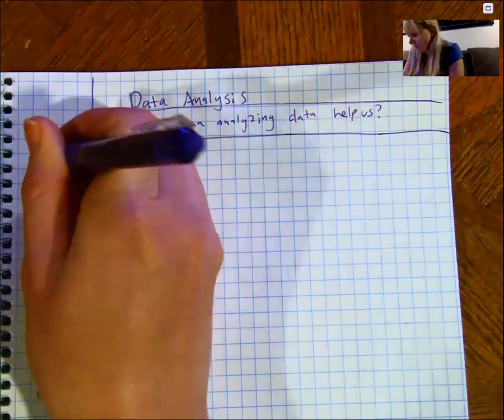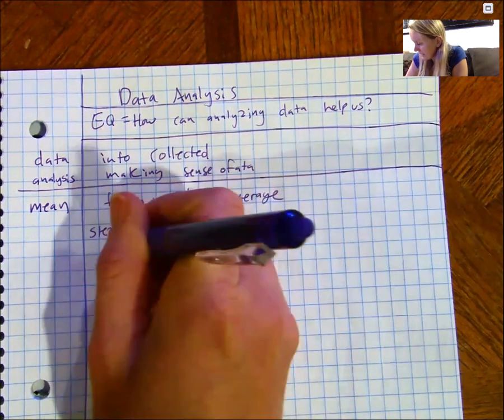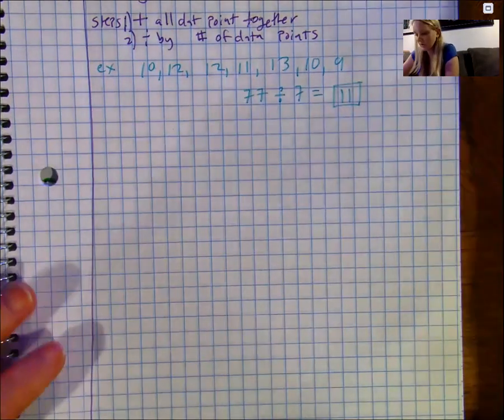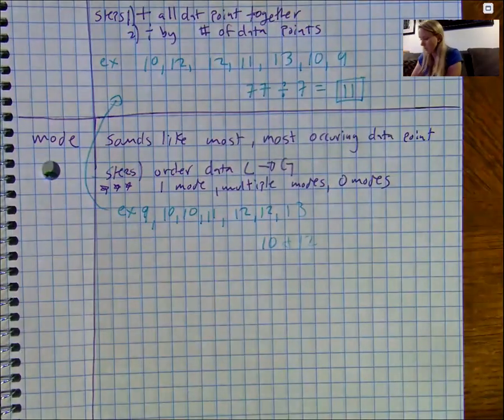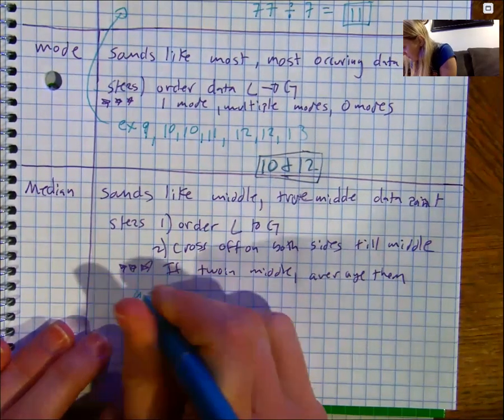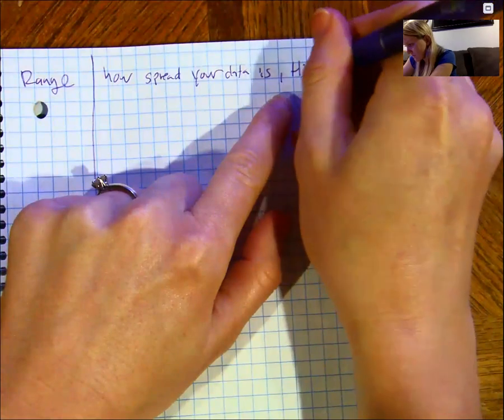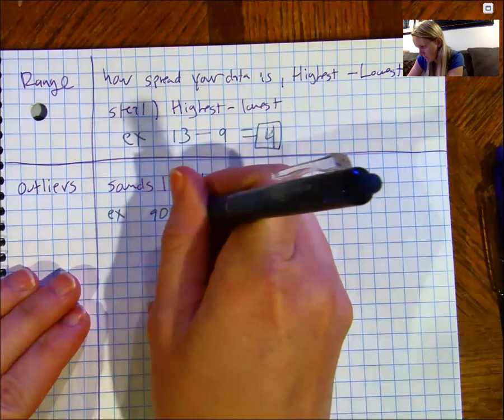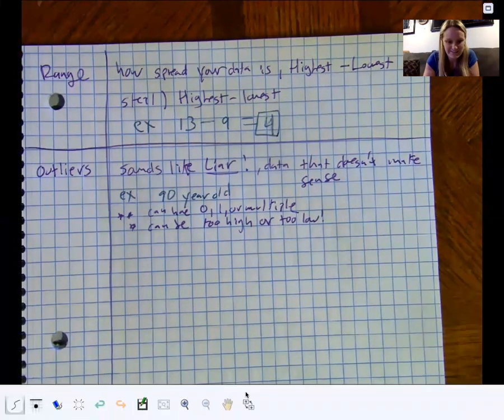Data Analysis (Part 1)